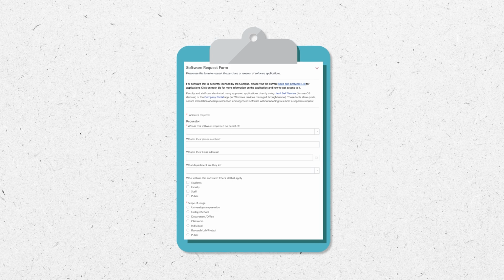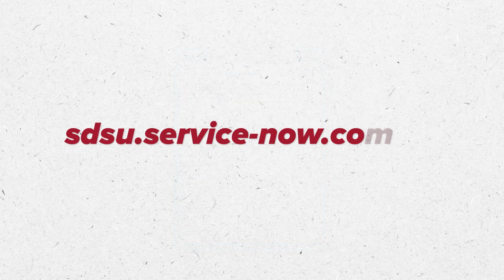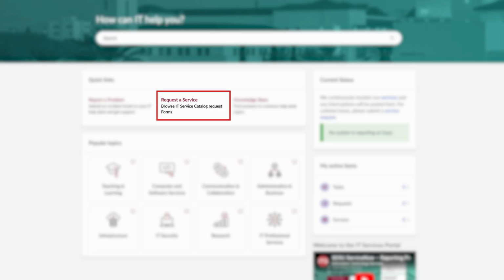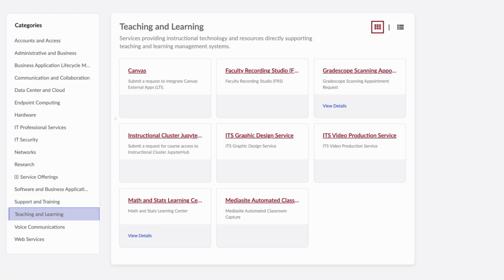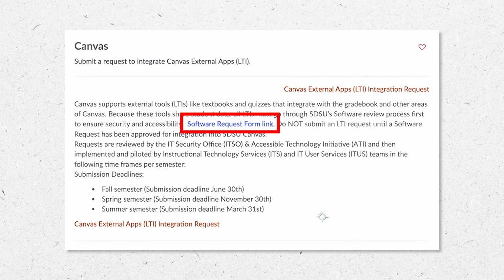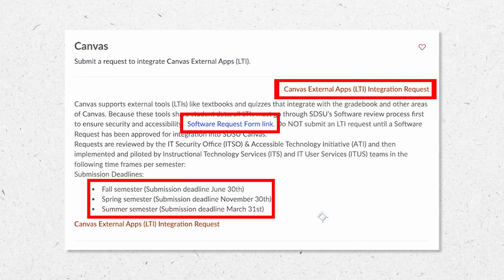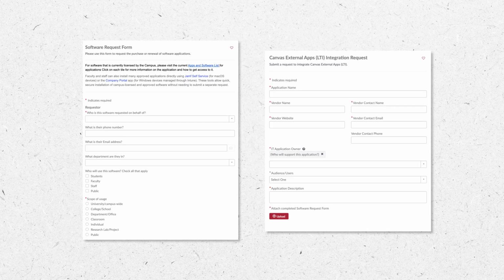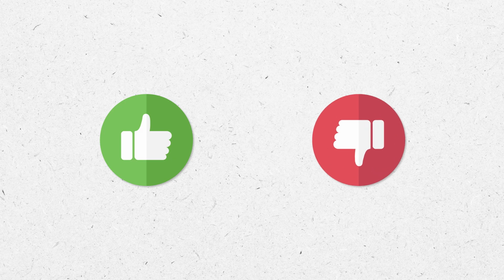How to Request a Canvas LTI (External App) | SDSU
Need to request a new external application (LTI) for Canvas at San Diego State University?

This video walks SDSU faculty through the Canvas LTI (Learning Tools Interoperability) request process, including software review, required forms, evaluation, implementation, and important submission deadlines.

In this video you'll learn:
• What an LTI is
• Why LTIs require review
• The Software Request process
• How to submit a Canvas External Apps (LTI) Integration Request
• What happens after your request is submitted
• Where to find deadlines and additional information

00:00 Introduction
00:21 What is an LTI?
00:31 Examples of Canvas LTIs
00:48 Risks of LTIs
01:43 Software Request Process
01:55 Steps for Submitting a Software Request
02:43 Explaining the Software Review Process
03:15 Once approved, next is the Canvas LTI Integration Request
03:26 Testing & Implementation
03:39 Important Deadlines
03:50 Additional Resources

Resources